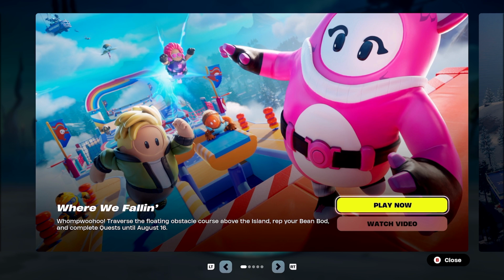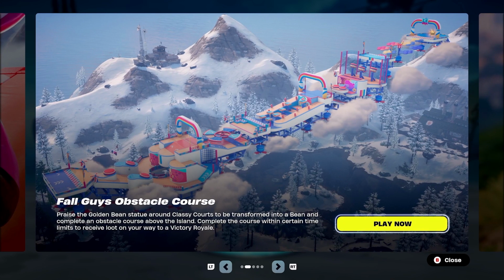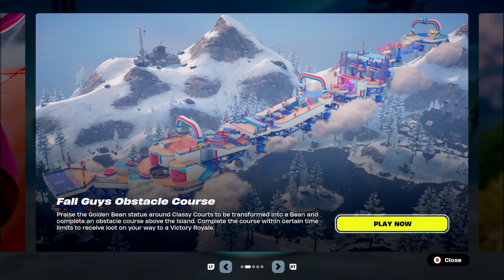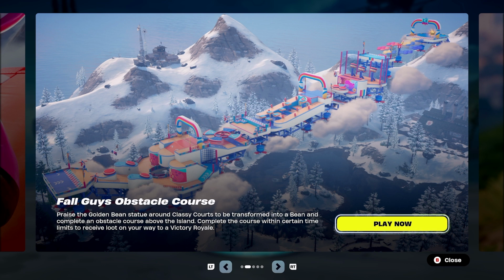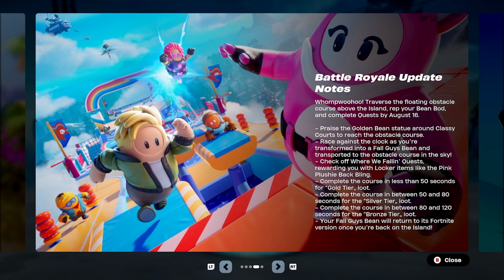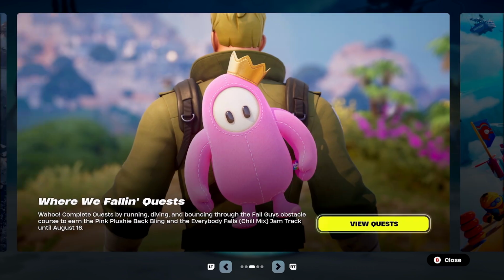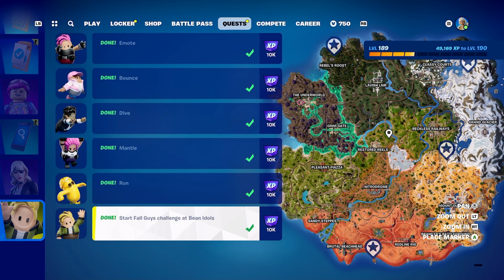FORTNITE x FALL GUYS UPDATE!+GAMEPLAY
My name is Invincible185 Welcome everyone :)

Whats up everyone! Here we got the latest crossover with FORTNITE its FALL GUYS! where we fallin?!? Yup lets dive into the update AND get you guys gameplay at the end of the video. hope you guys enjoy :)